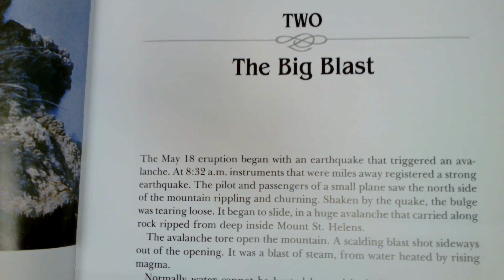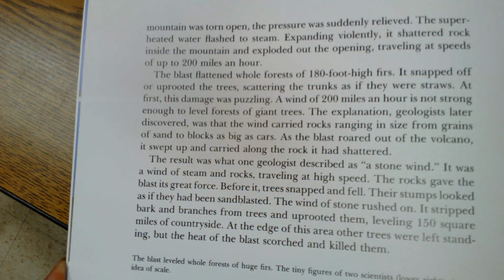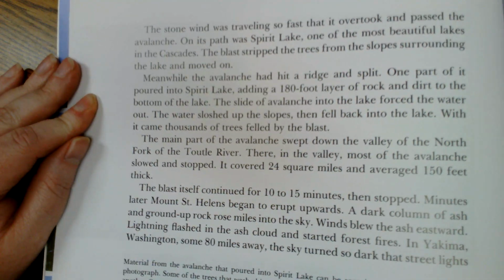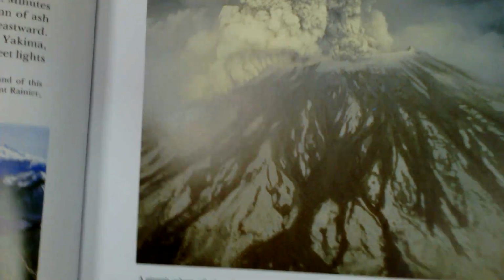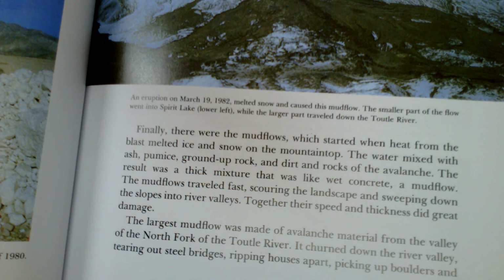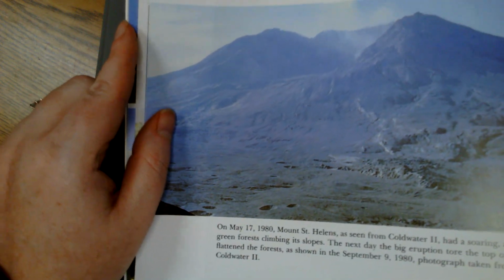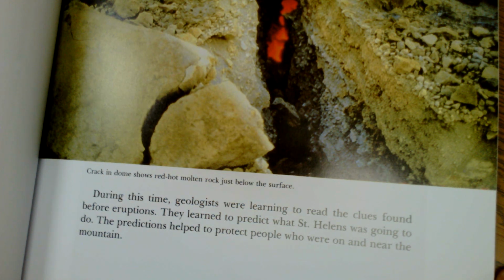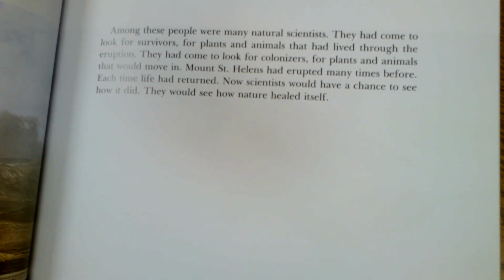Volcano Chapter 2 The Big Blast